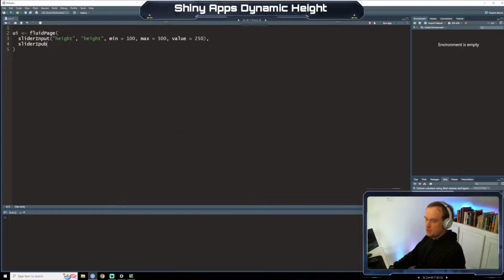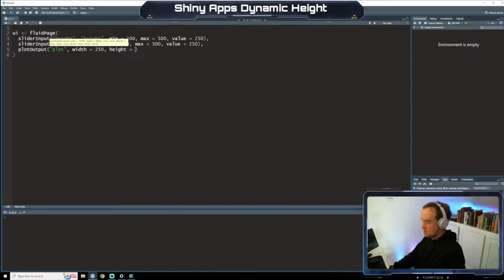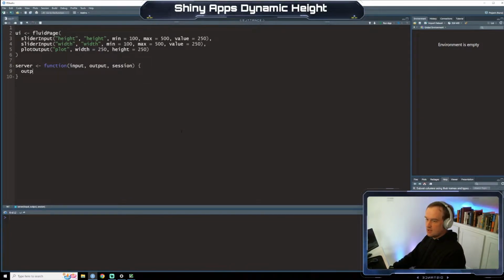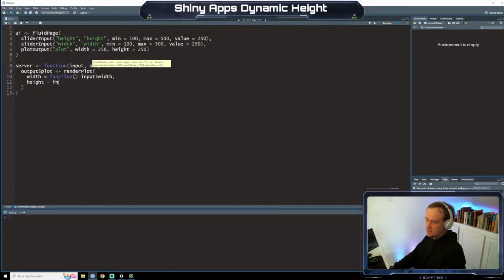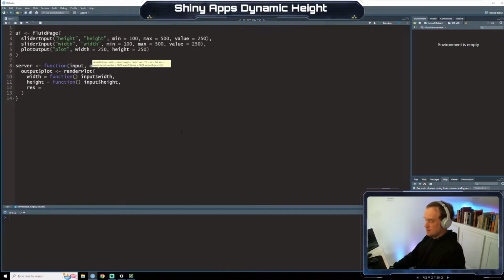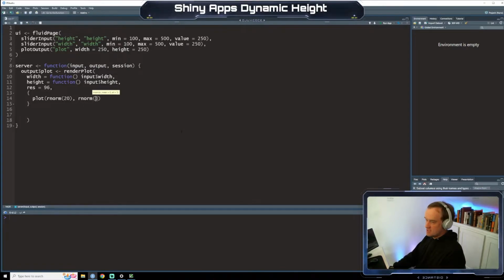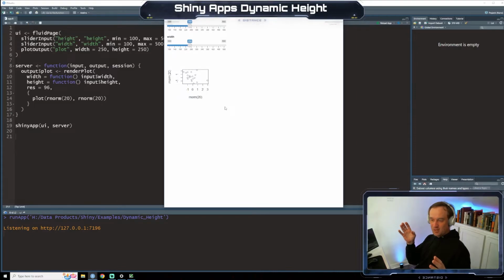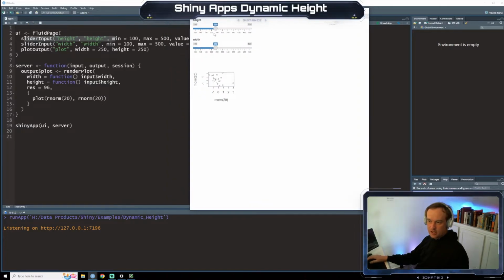Data Products - Shiny Dynamic Height - Preliminary Data Analysis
In this video, we will look at how to dynamically change the height of figures in Shiny